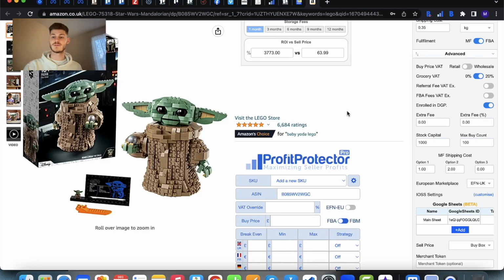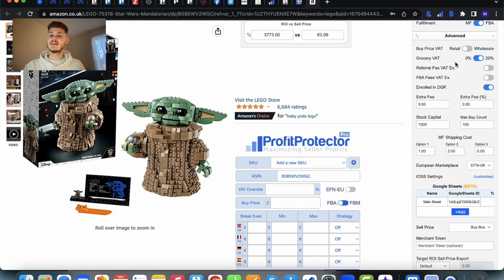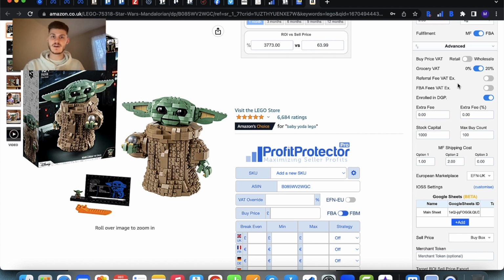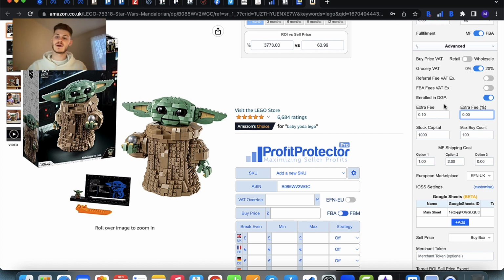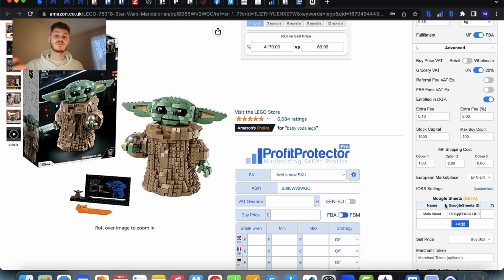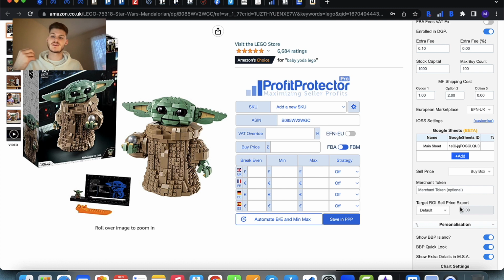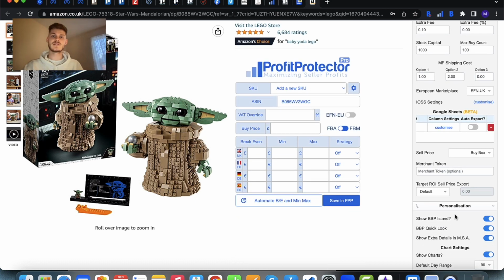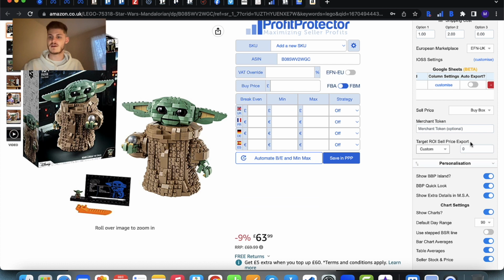BuyBotPro Advanced Settings Tutorial - Refine Your Online Arbitrage Deal Analysis Process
It's super important to set up your Basic settings correctly in BuyBotPro, but once you've done that, it's a good idea to take a look at the advanced settings.

This allows you to really specify how exactly you want BuyBotPro to calculate things, you can set preferences, and add in yourself a google sheet or two.

Don't forget to 'Save & Sync' once you've finished!